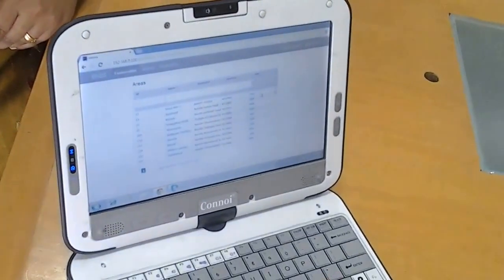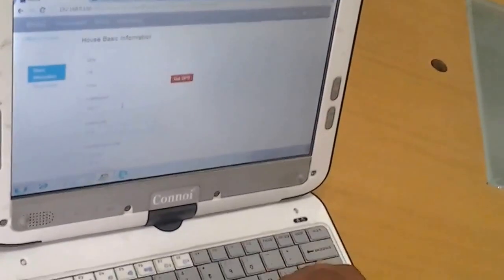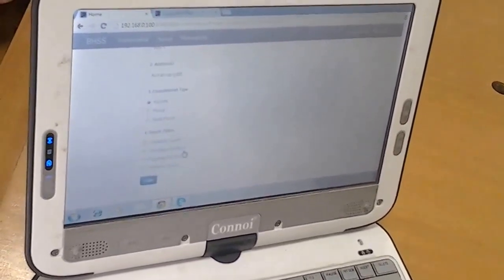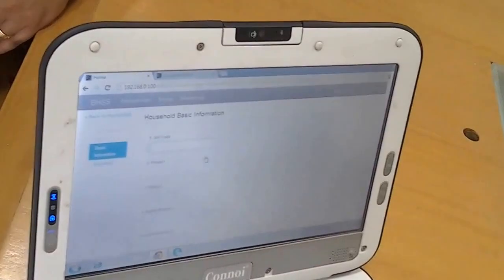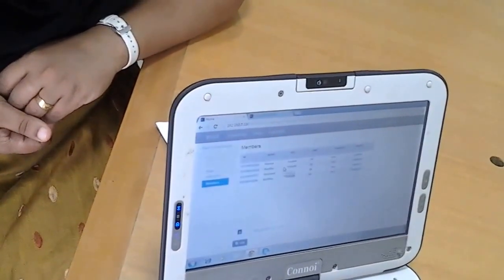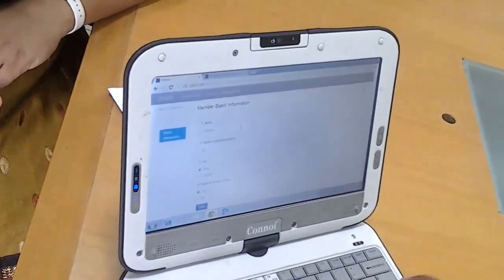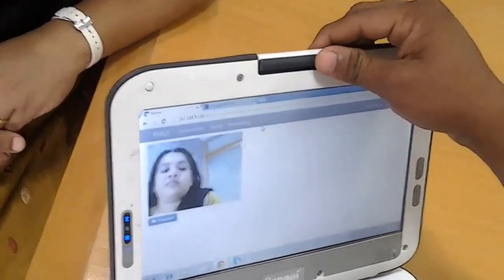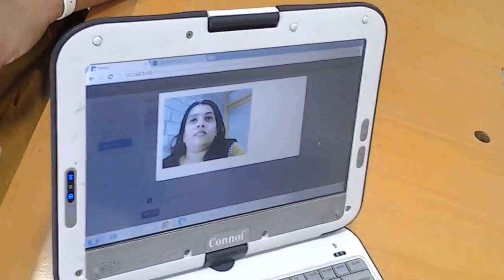Enumeration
Enumeration_Mock